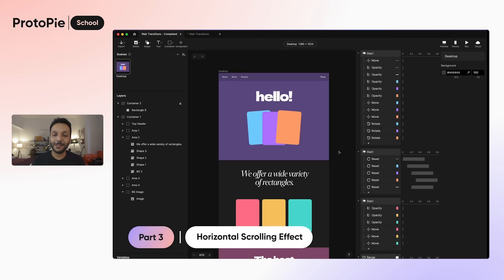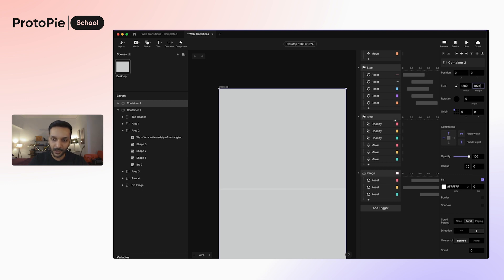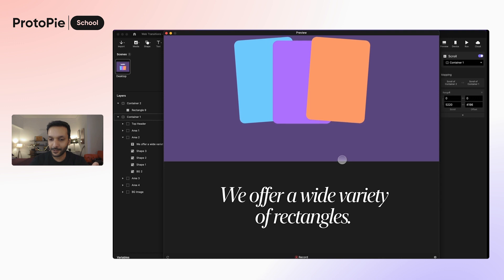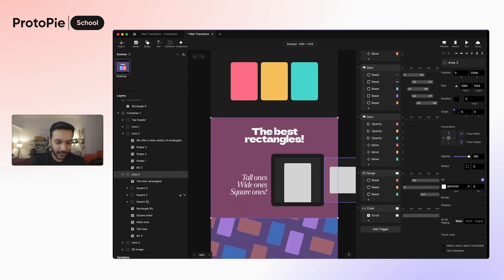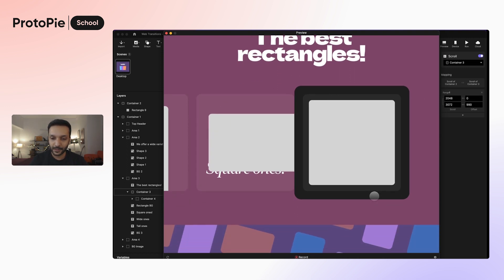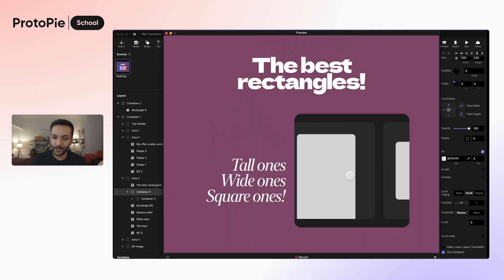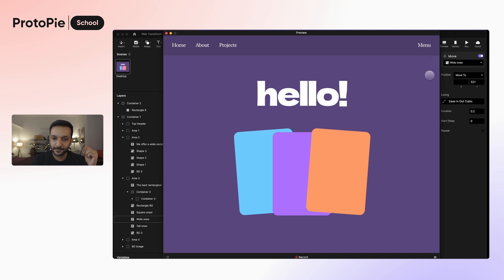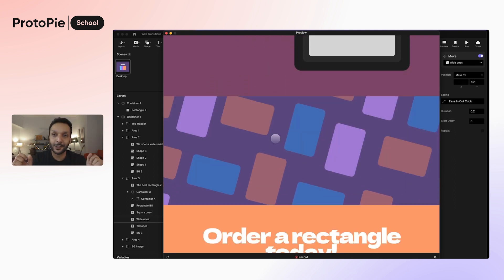ProtoPie Tutorial | Web Design Series #5 Horizontal Scrolling Effect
In part three of our web transitions series, learn how to create a dynamic scrolling experience for your website by seamlessly combining vertical and horizontal scrolling.

Here's what we'll cover:
✨ Setting up a dummy scroll container, applying Range triggers to control the scrolling behavior of your content, and using ProtoPie's Chain feature to build a horizontal scrolling effect

🥧 Completed - see in the next video

Join us for part four as we delve into parallax scrolling.

Check out this tutorial on a more advanced use case:
👉 Create a looping scroll carousel for websites using Variables in ProtoPie

Happy prototyping!